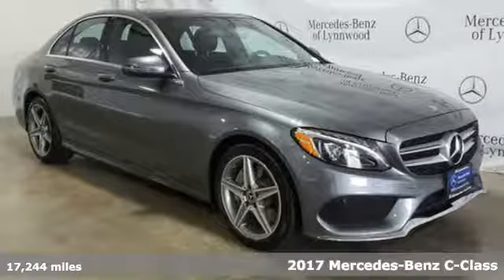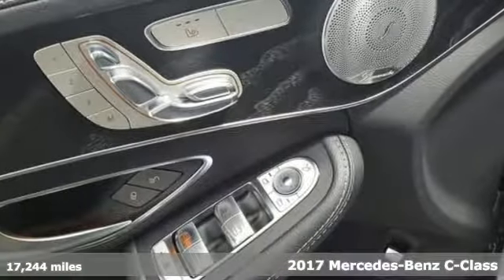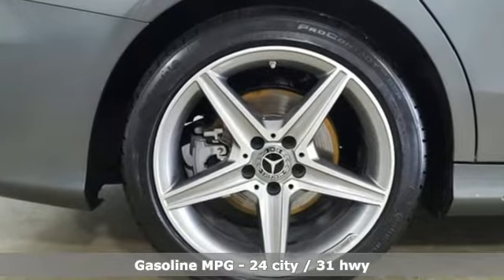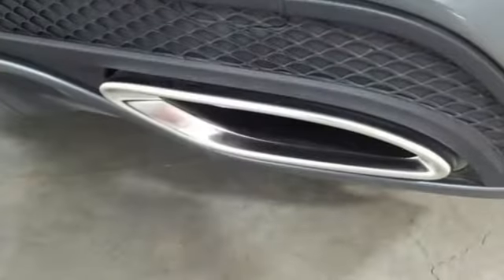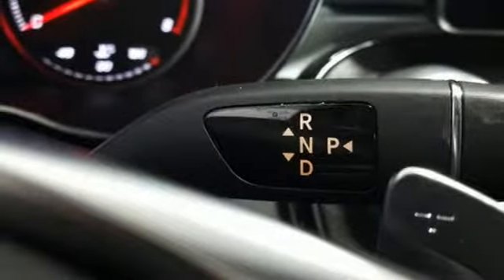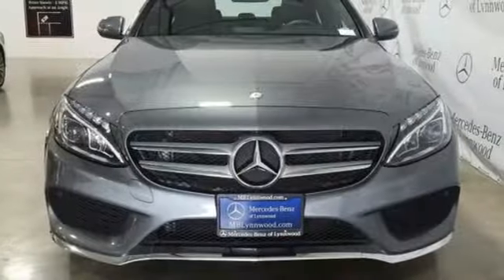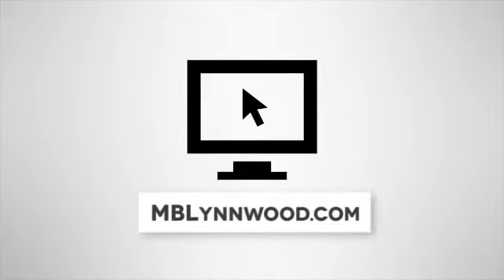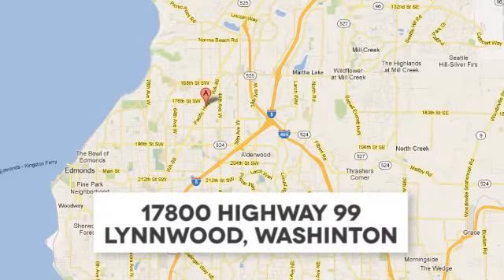Certified 2017 Mercedes-Benz C-Class Lynnwood WA Seattle, WA L4504P - SOLD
Year: 2017
Make: Mercedes-Benz
Model: C-Class
Trim: C 300 4MATICA®
Engine: 4 Cyl. 2.0 L
Transmission: Automatic
Color: Selenite Grey Metallic
Interior: Sport Black
Mileage: 17244
Stock #: L4504P
VIN: 55SWF4KB4HU225578
*Rates as low as 1.99% APR for 36 months***FACTORY CERTIFIED PRE-OWNED!* 1 Year Unlimited Mile Warranty on top of any remaining portion of the original 4-year/50,000 mile warranty. Low Miles, One Owner, KEYLESS-GO, LED Headlamps, Burmester Surround Sound System, Heated Front Seats, Panorama Roof, Blind Spot Assist, Sport Suspension!This is a beautiful Grey C 300 4MATIC with Sport Black MB-Tex and accented with Natural Grain Black Ash Wood Trim. It is a one owner vehicle with no accidents or damage reported to CARFAX. It is nicely equipped with: Selenite Grey Metallic $720, Sport Black MB-Tex, Premium 2 Package $2,950: KEYLESS-GO(R), Burmester(R) Surround Sound System, Static LED Headlamps, Entrance Lamps in Doors, Blind Spot Assist, Sport Package $2,175: AMG Sportline, Floormats, MB-Tex Dashboard, Sport Package Exterior, Sport Package Interior Rearview Camera, SD-Card Navigation Pre-wiring, Panorama Roof $1,480, Sport Suspension, Natural Grain Black Ash Wood Trim, 18-Inch AMG 5-Spoke Alloy Wheels, Heated Front Seats $580. * Original MSRP $50,330 **1.99 percent APR for 36 months at $28.64 per month per $1,000 financed to Mercedes-Benz Certified Pre-Owned (CPO) model Year (16,17,18 CLA, C, E, S, GLA, GLC, GLE) (16 GL) (17, 18 GLS). Qualified customers only. Not everyone will qualify. Excludes leases and balloon contracts. Minimum finance term applies. Available only at participating authorized Mercedes-Benz dealers through Mercedes-Benz Financial Services (MBFS). Subject to credit approval by MBFS. Must take delivery of vehicle between June 1, 2019 and July 1, 2019. Rate applies only to Mercedes-Benz Certified Pre-Owned model vehicles listed. See your authorized Mercedes-Benz dealer for complete details on this and other finance offers.

Address:
17800 Highway 99